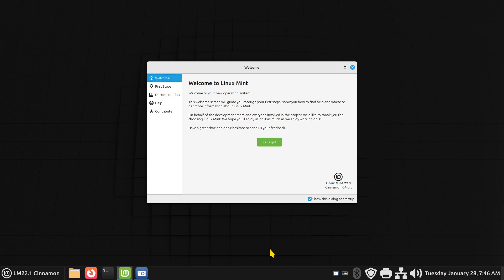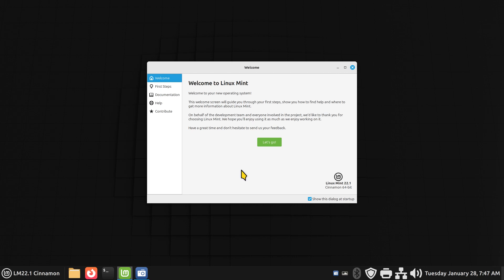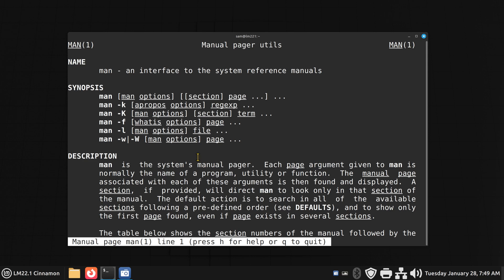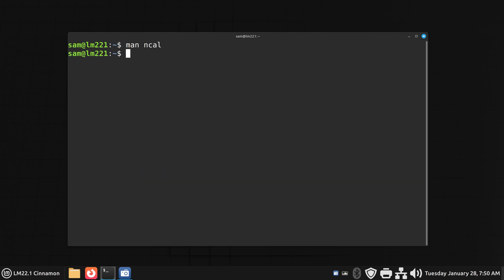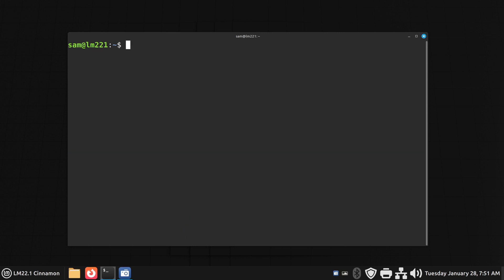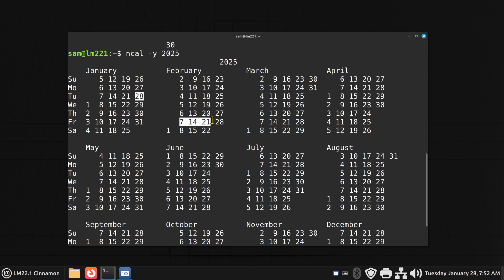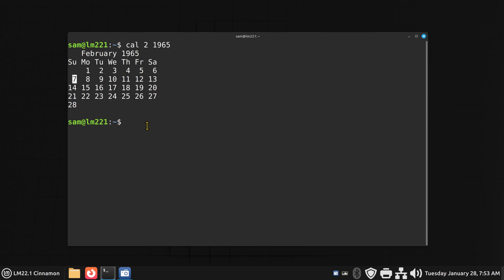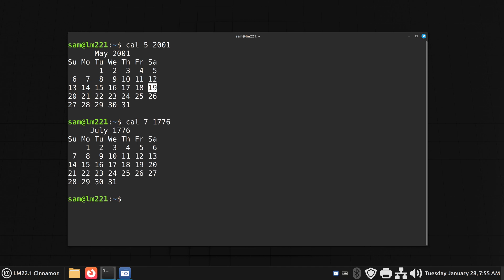Linux Mint - Fun with ncal the calendar.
Filmed in 1920 x 1080. How to tips on installing & using ncal for birthdays, displaying 12 month calendars for any year current and future. Best viewed on a large screen.

0:00 - Intro ncal tips
0:03 - Overview - recommend Subscription
1:14 - Calendar ncal Tips
9:40 - Subscribe to Linux for Seniors